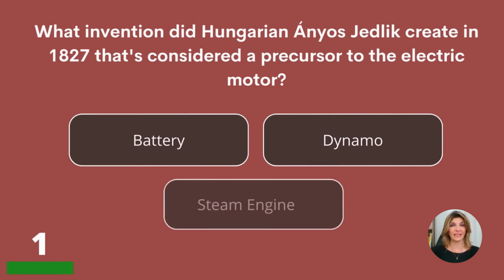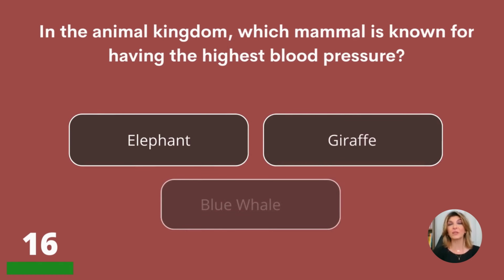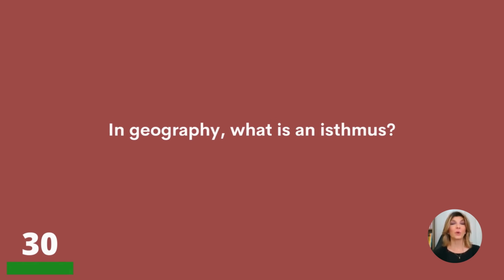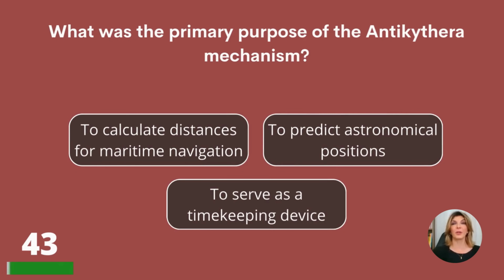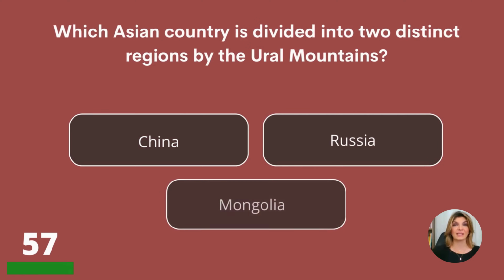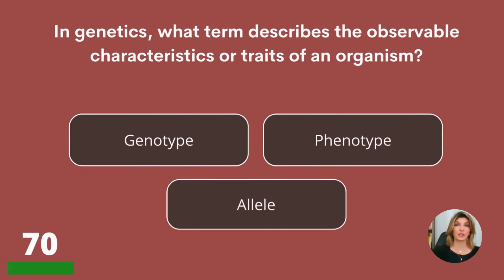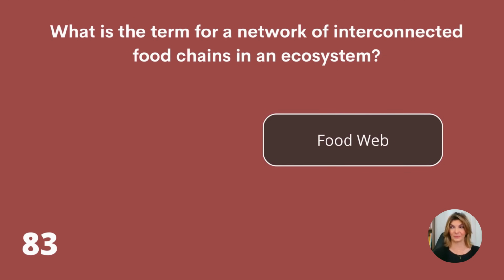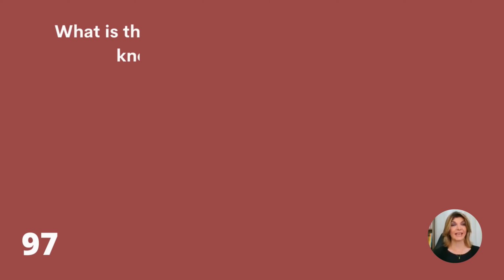Incredibly Hard Trivia Quiz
Can you score at least 45/100? Amazing! Let us know your score in the comments please!

Answer bonus question:
The sun